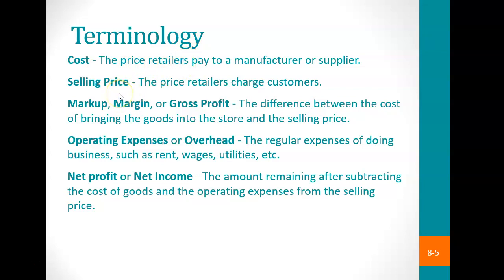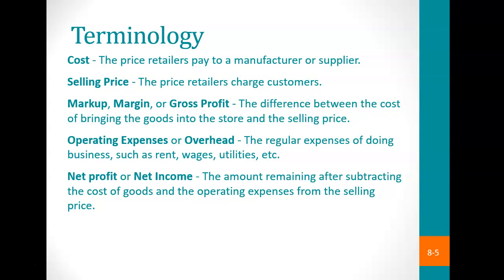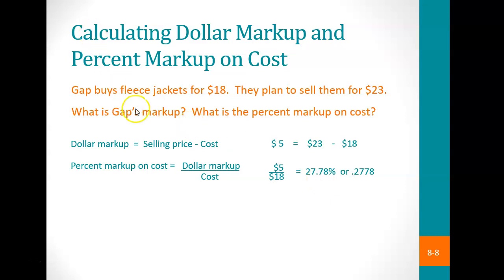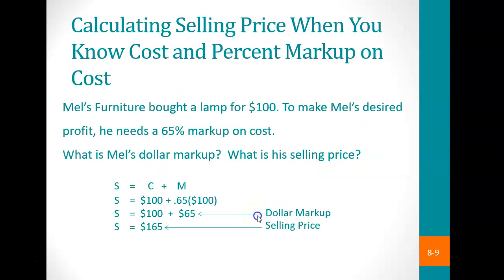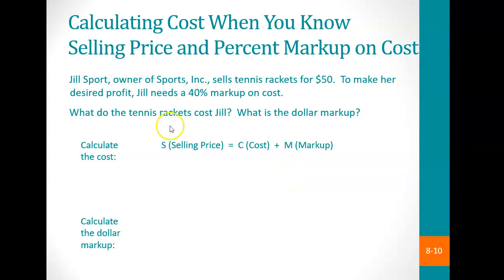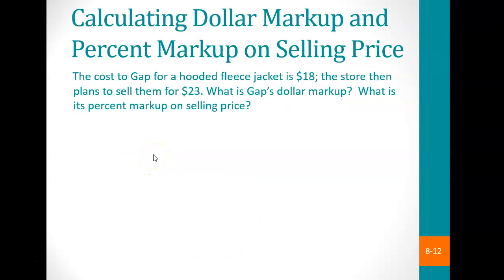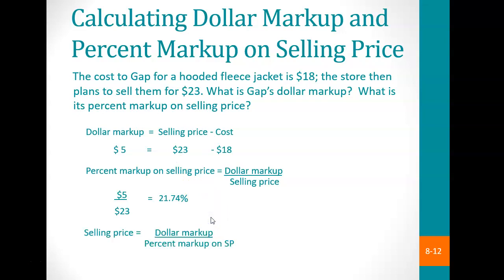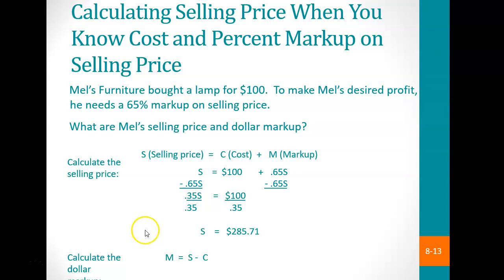Chapter 8 Video Lecture - Bus Mathematics Part I